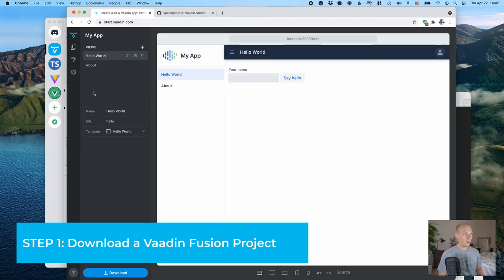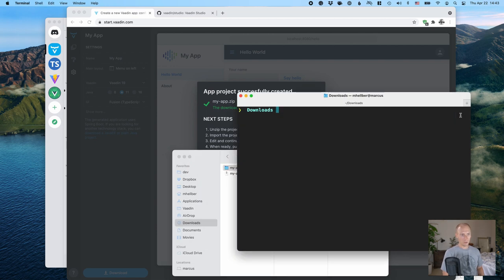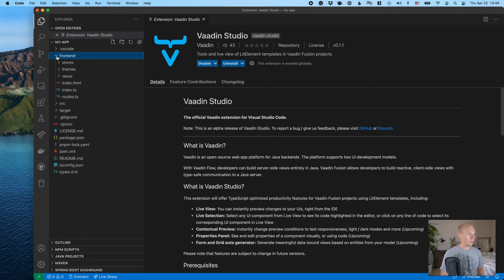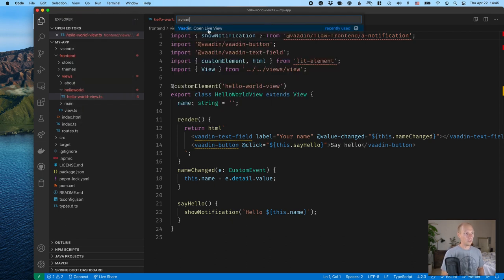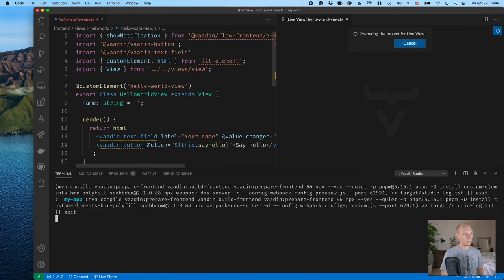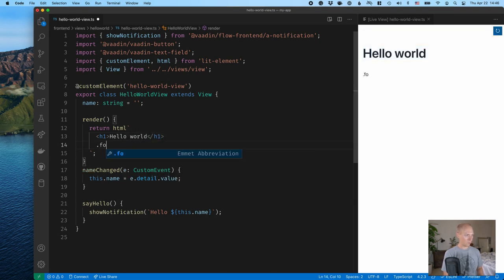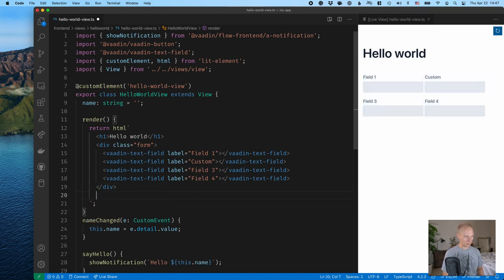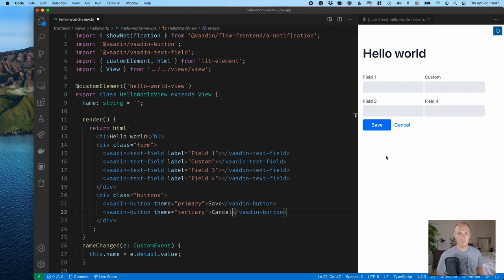Vaadin Studio Preview: Live view for Lit templates in Vaadin Fusion (VS Code plugin)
In this quick tip video, Marcus Hellberg shows you how to install and start the preview version of Vaadin Studio. Vaadin Studio comes with a Live View feature that lets you see changes in Lit templates as you type. What you type is what you see.

0:00 - Intro
0:29 - Step 1: Create a Vaadin Fusion project with start.vaadin.com
1:05 - Step 2: Install the Vaadin Studio VS code plugin
1:25 - Step 3: Open Live View
3:45 - Give us feedback on GitHub and Discord